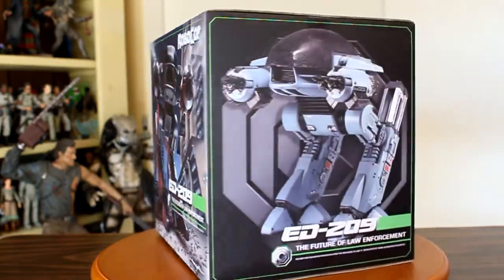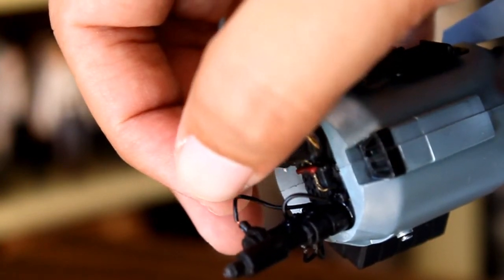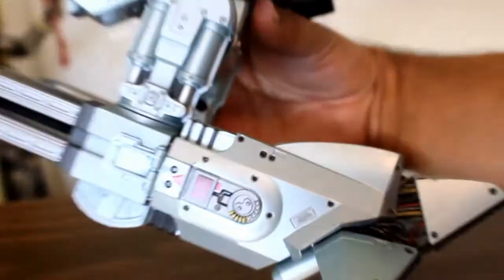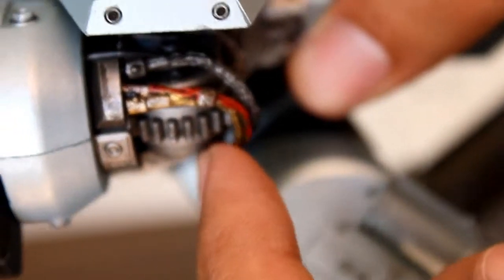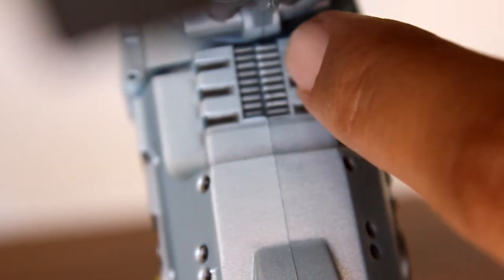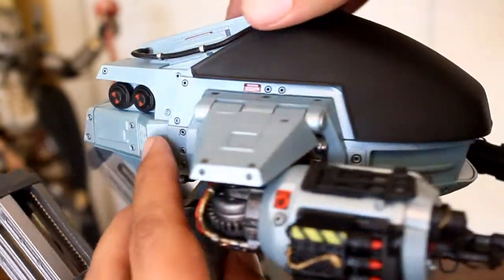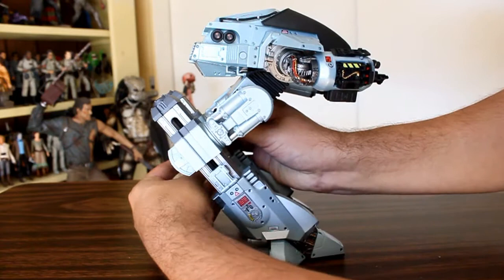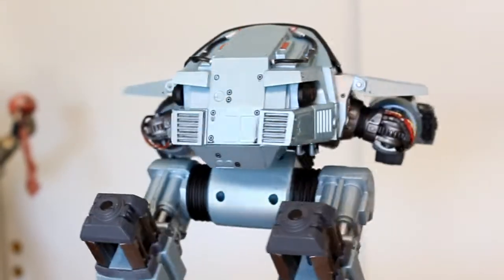NECA Robocop ED-209 figure review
Unboxing and review of Robocop deluxe 10" ED-209 figure with sound from NECA.  by John Carlos McMaster.